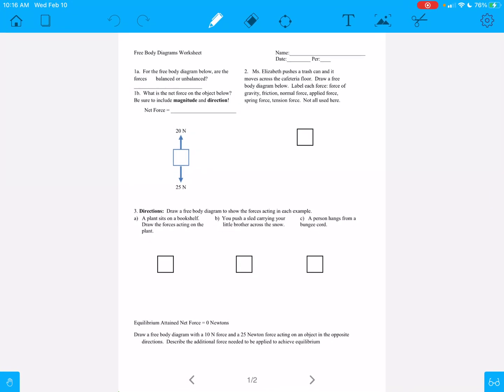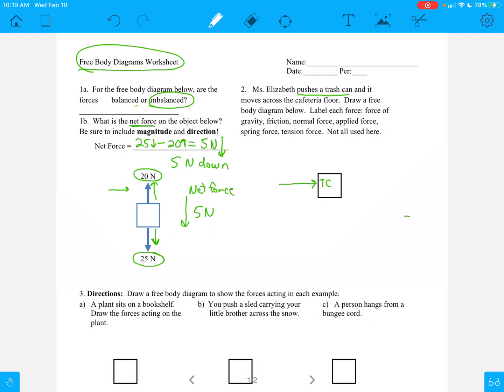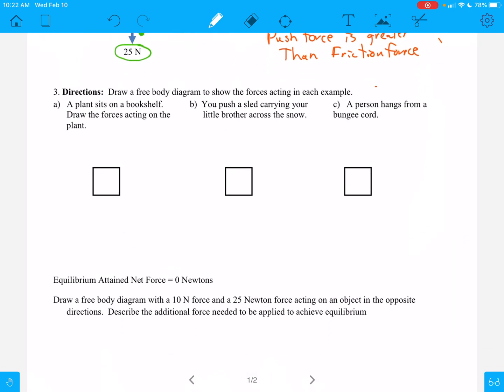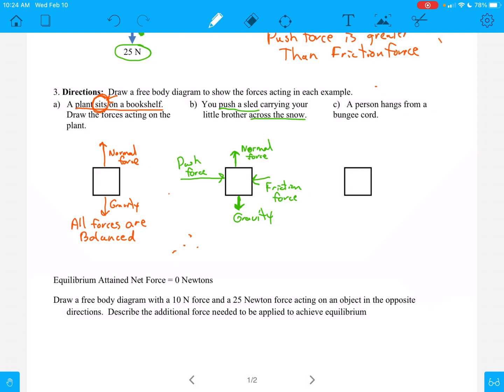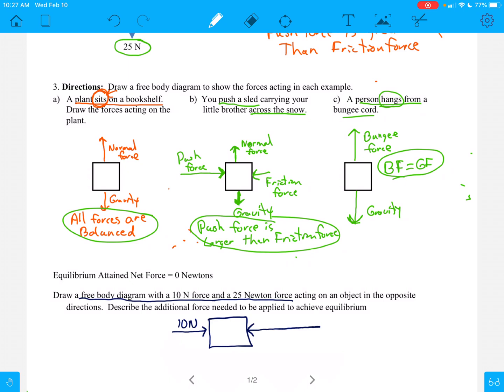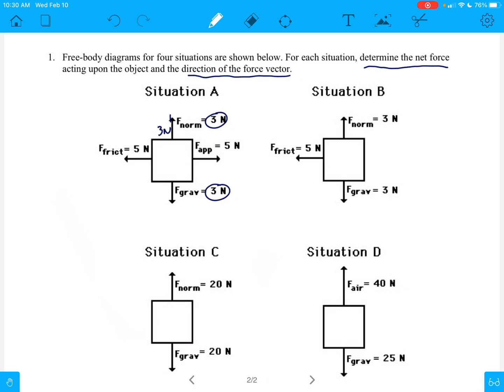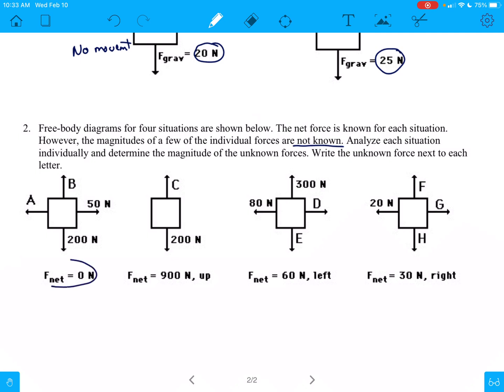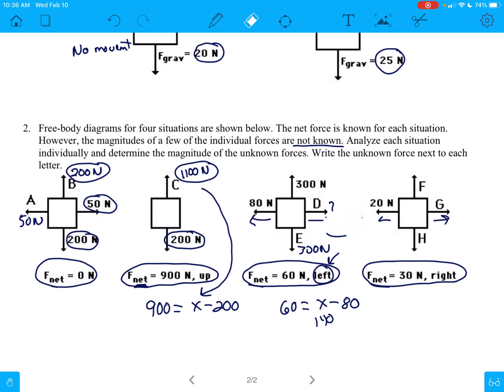Free Body Diagram notes for wednesday